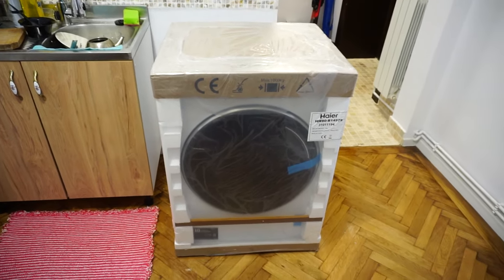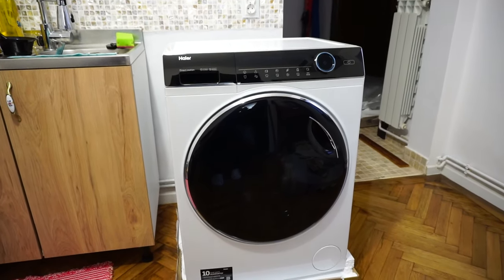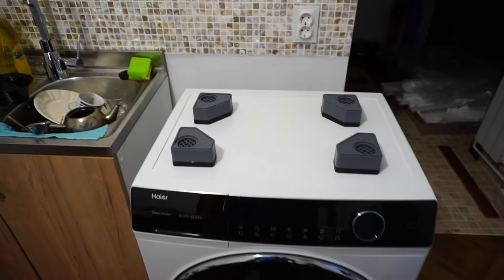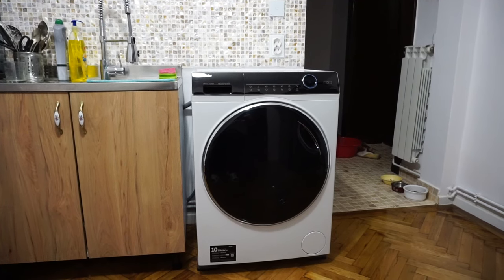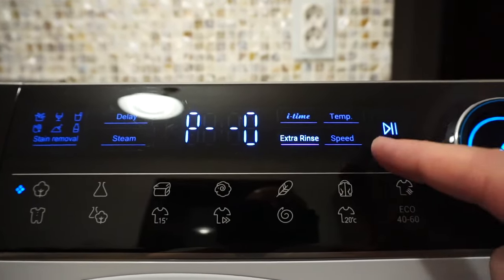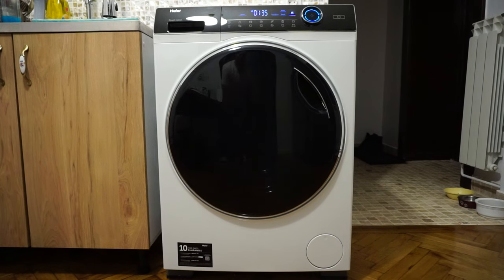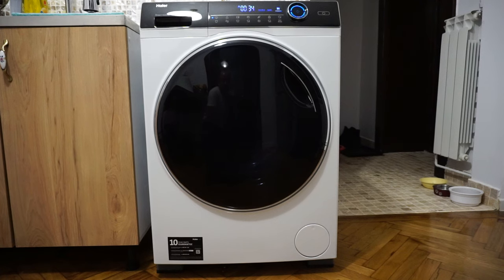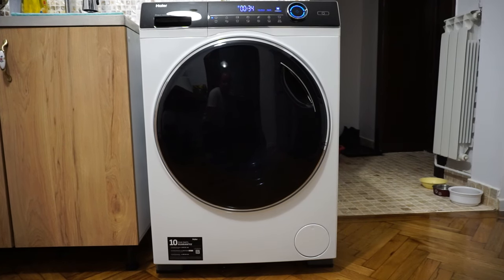Haier HW80-B14979 Washing Machine Unboxing Review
Fashion Unboxing & Reviews is a participant in the Amazon Services LLC Associates Program, an affiliate advertising program designed to provide a means for sites to earn advertising fees by advertising and linking to amazon.com